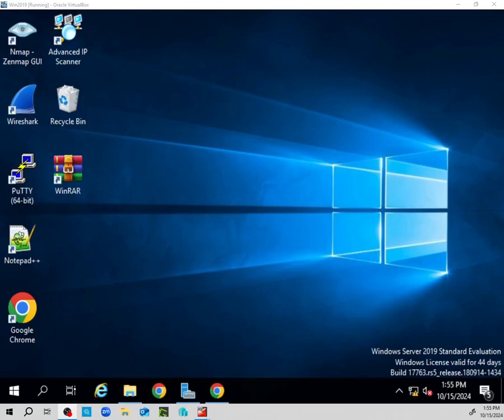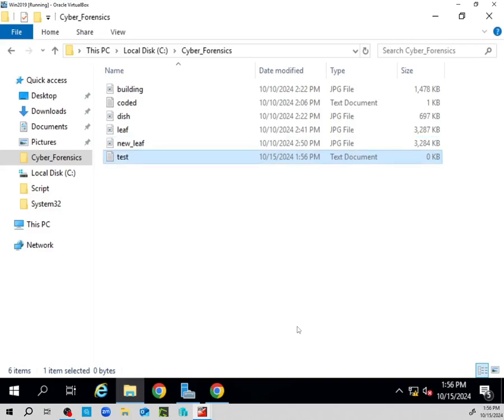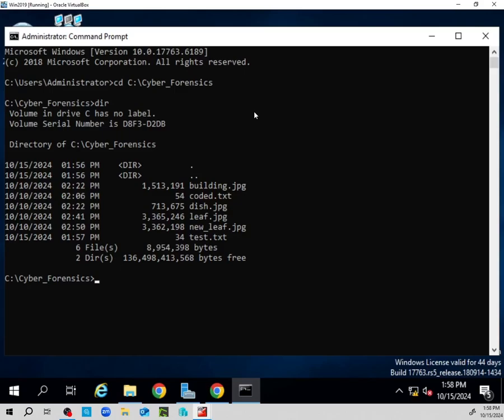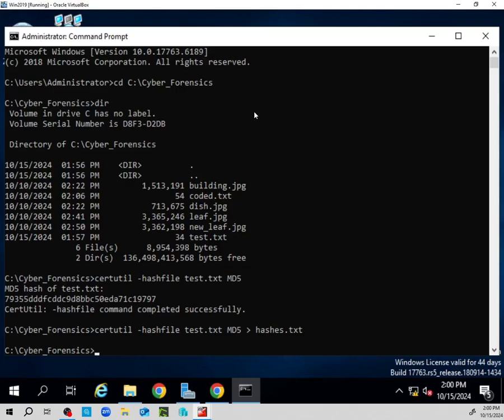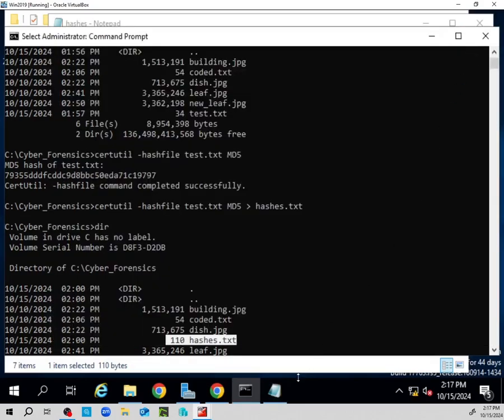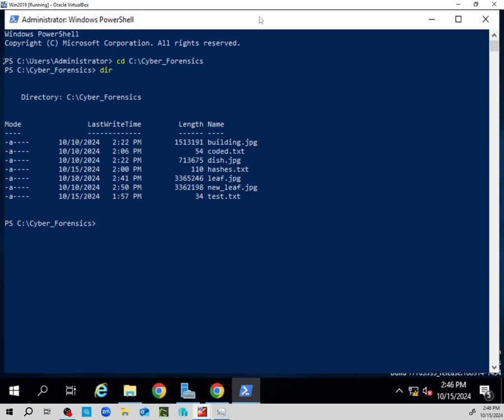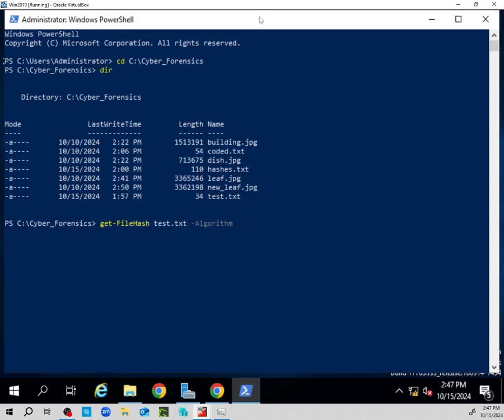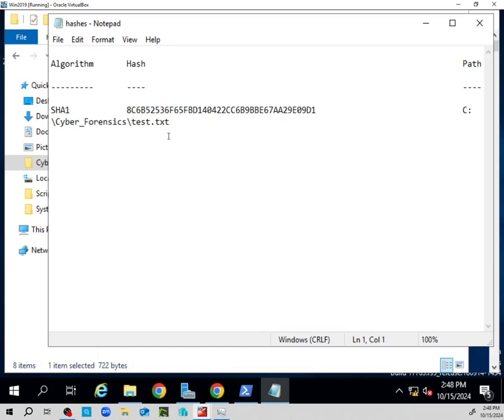Home Cyber Lab Series Hash Creation in Windows